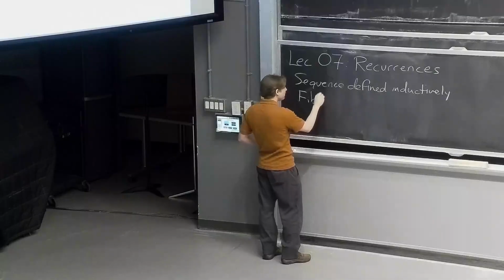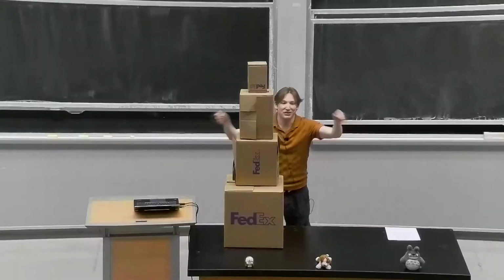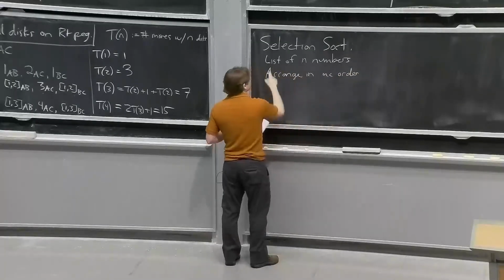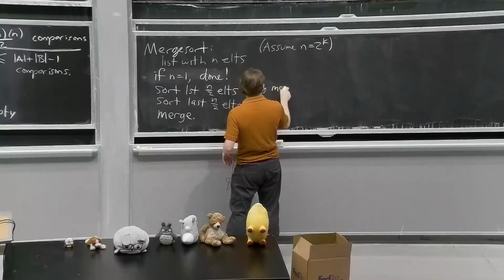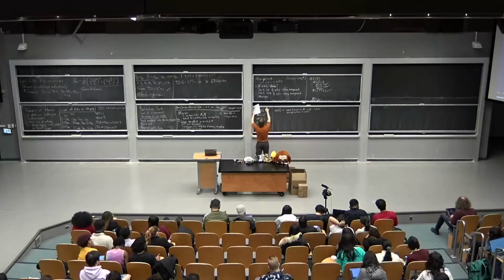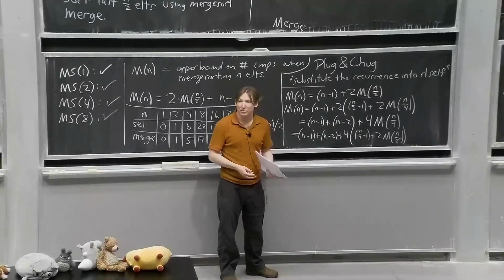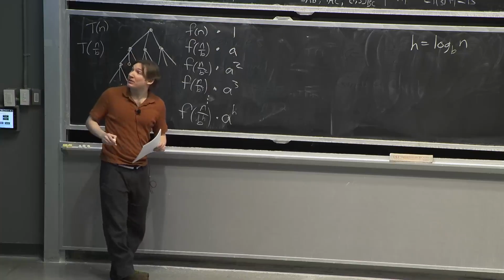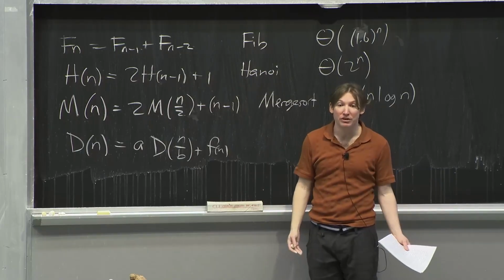Lecture 7: Recurrences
Instructor: Zachary Abel

Today we will see how to model computational problems, such as computing running time, by using recurrences, and we will see how to find closed-form solutions for many recurrences.